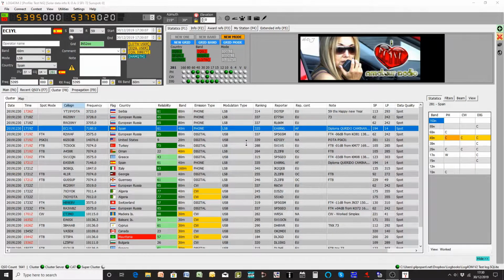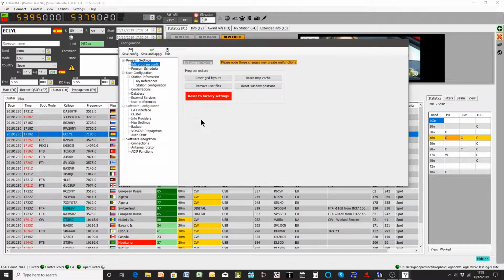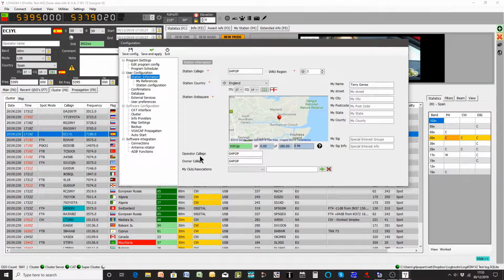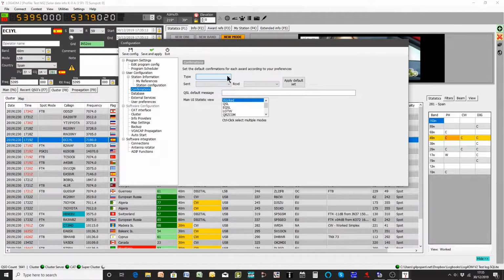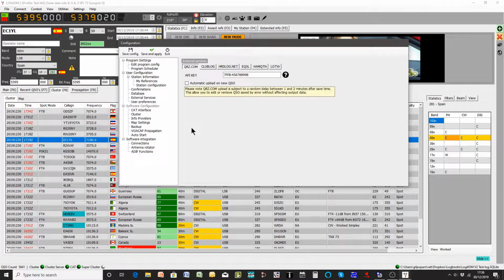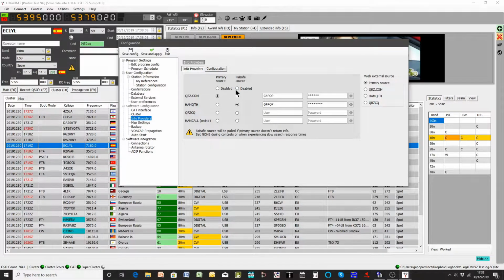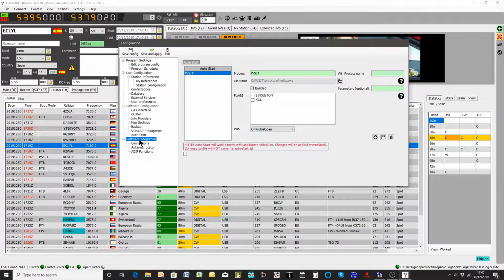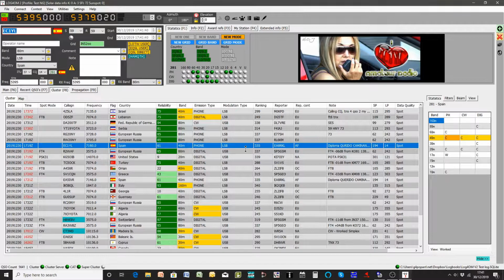Log4om V2 config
Tutorial covering the basics of the configuration menu's, full details are in the user manual